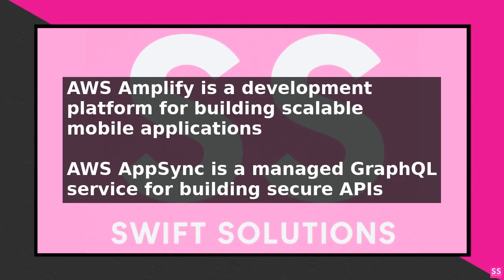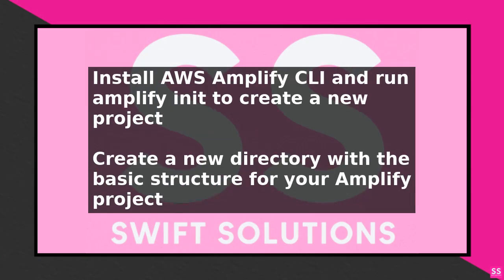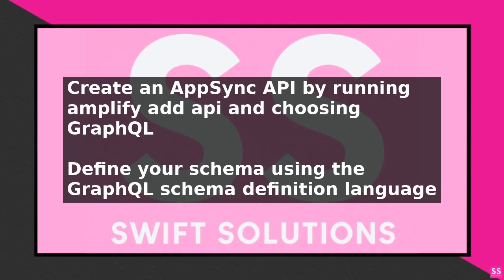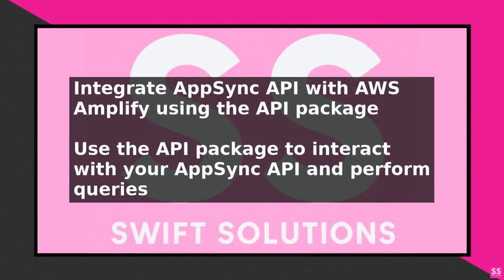How To Use Aws Amplify Appsync Integration (2025)